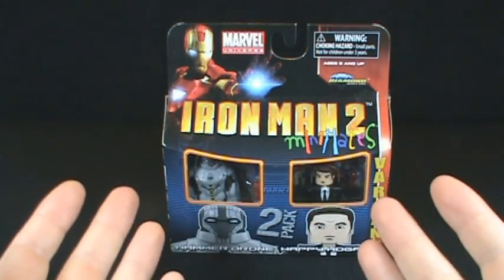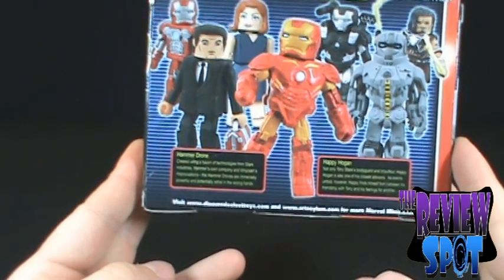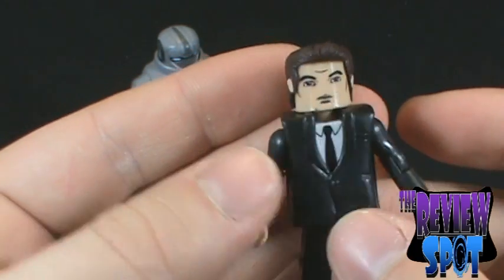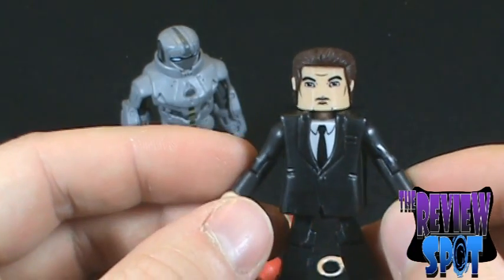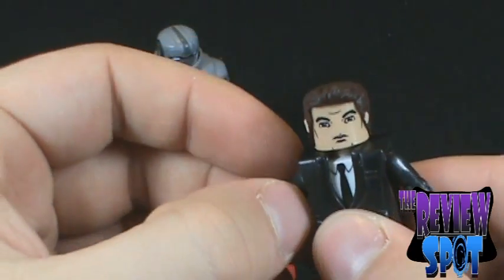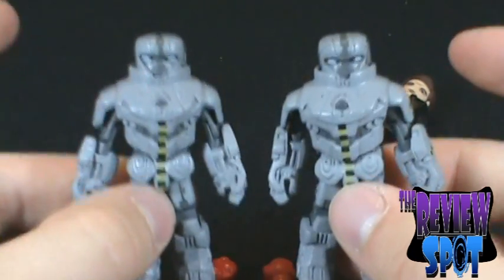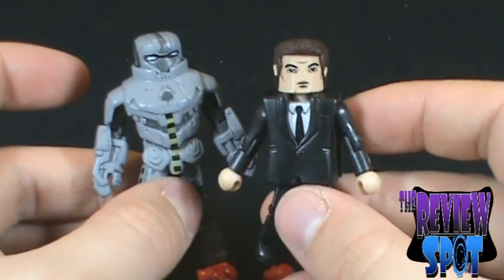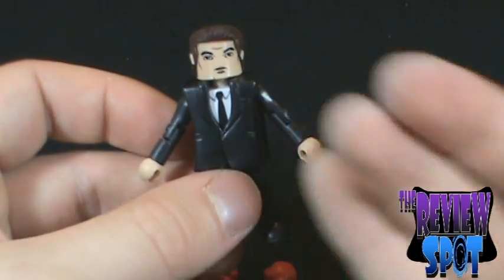Toy Spot - Diamond Select Iron man 2 Minimates Hammer Drone and Happy Hogan 2 pack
On today's Spot, we'll be having a look at the Iron man 2 Minimates Hammer Drone and Happy Hogan 2 pack